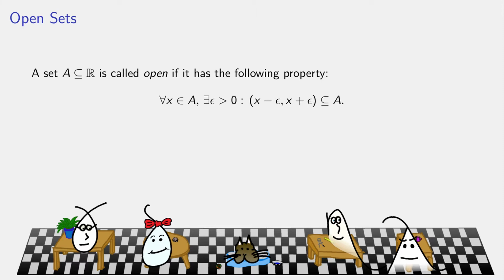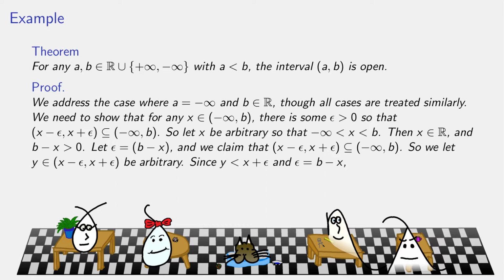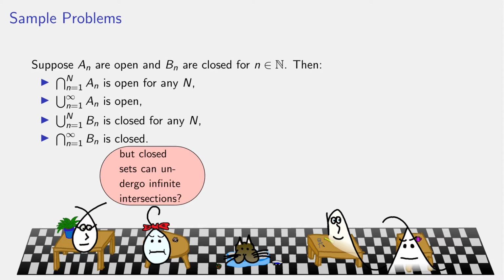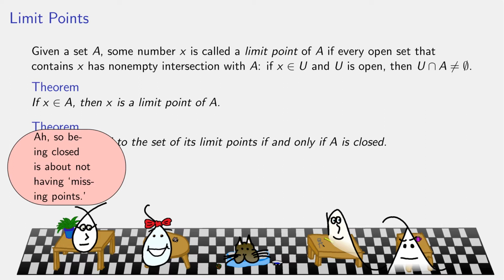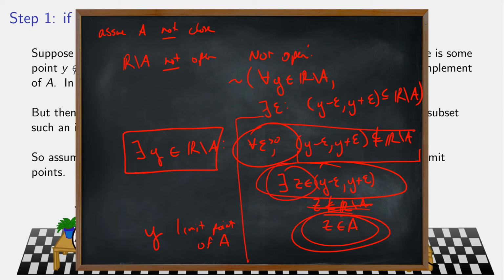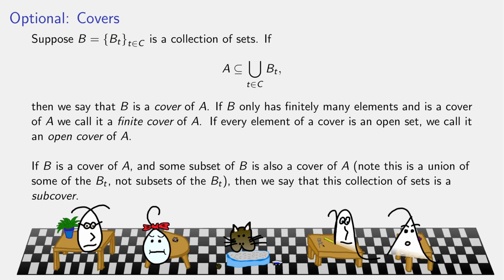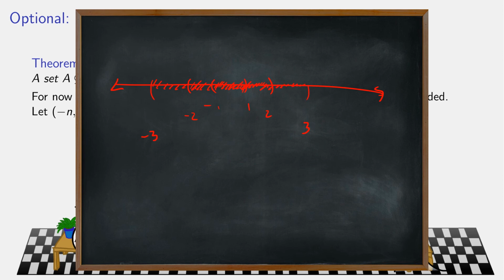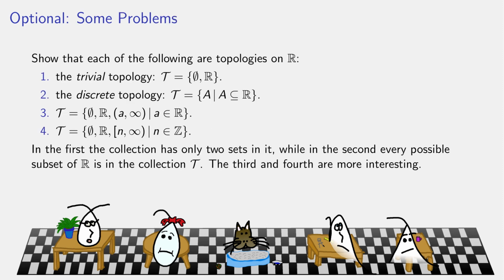Topology in the Real Numbers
A very brief introduction of topological terms such as "open" and "compact," but only in the context of the real numbers, not in general topological spaces.